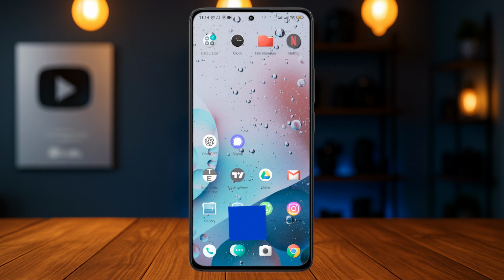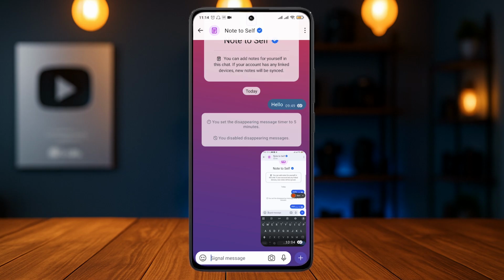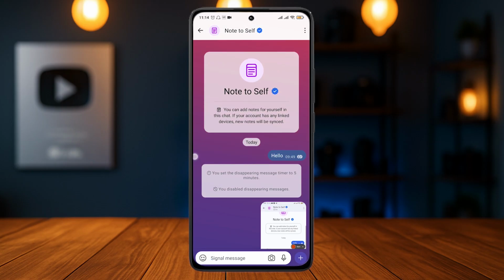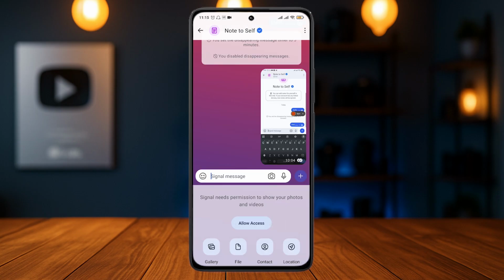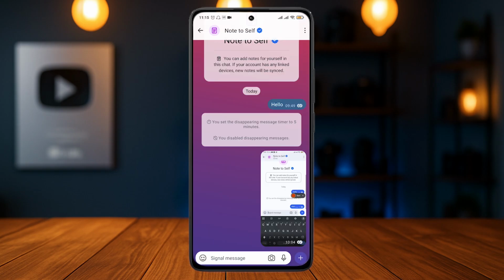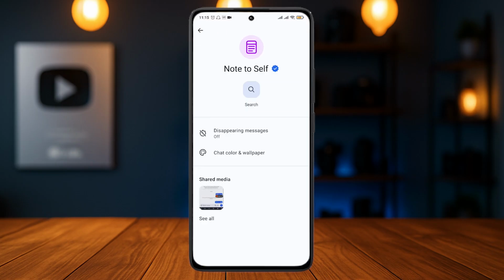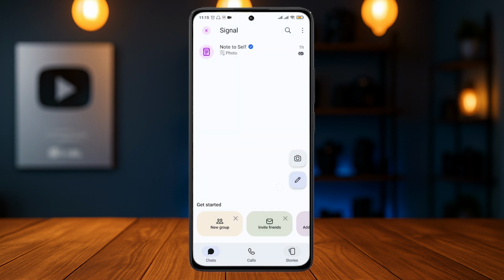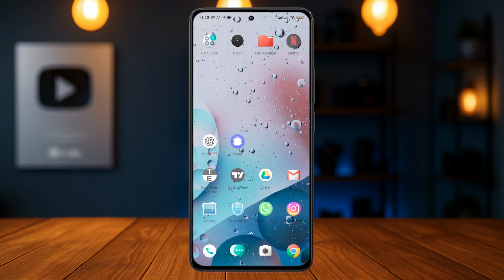How To Use Signal Note To Self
Discover how to use the Signal "Note to Self" feature like a pro! In this video, we break down everything you need to know about sending messages, files, and media to yourself securely using Signal. This feature acts as your personal private space, fully encrypted for your peace of mind.

The Note to Self feature allows you to store ideas, reminders, or important files directly inside Signal. You can send text messages, pictures, videos, and even voice notes, making it a versatile tool for personal organization. It’s like having a private notepad within your messaging app!

Learn how to attach files, locations, and media using the plus icon, just like you would in a normal chat. Signal makes it easy to manage your notes while keeping your information safe and encrypted. This is perfect for anyone who wants a secure and simple way to jot down ideas on the go.

We also cover how to enable disappearing messages in your self-to-note chats. By going into chat settings and turning on this feature, you can ensure that your notes automatically vanish after a set time, adding an extra layer of privacy to your personal space.